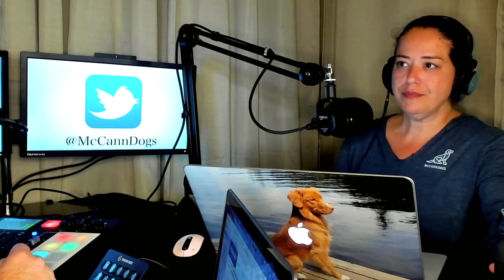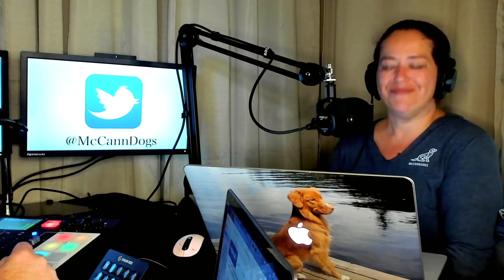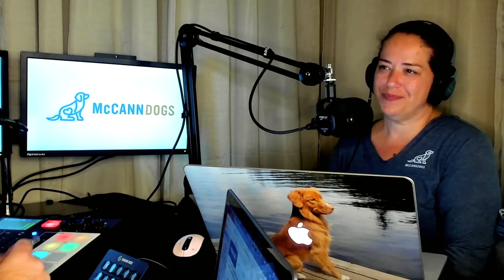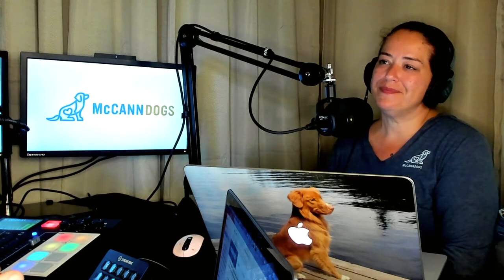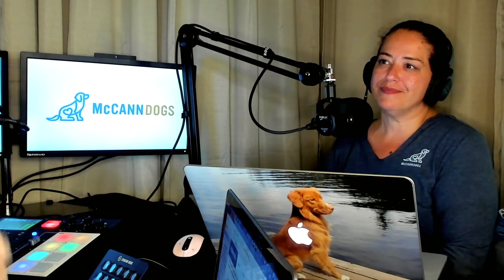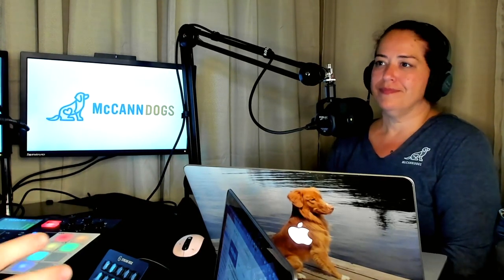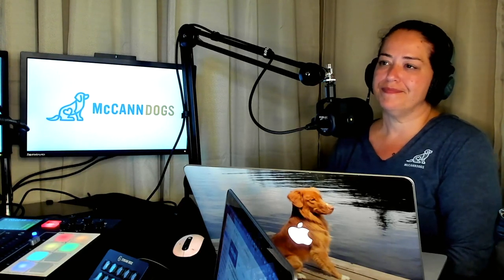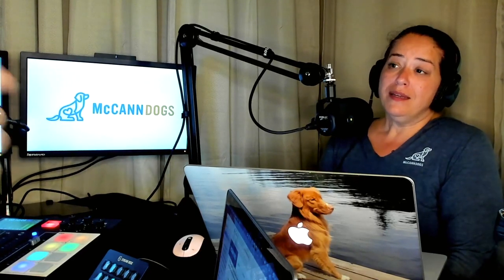How To Build A Stubborn Dog In A Few Steps - McCann Dogs Podcast - S2 - E21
How To Build A Stubborn Dog - The Game!

Today I thought we'd do something different. Today, we're going to play a game. It's easy - here's how it works:
Assign yourself 1 point for each entry you've accomplished.
Subtract one point for each entry you disagree with
Add one (1) bonus point for each bonus entry that applies to you
Maintain a running total until you reach the end of the list
Your goal is to get as close to zero as possible.
Let's Play!

We Have A FULLY SUPPORTED Puppy Essentials Training Program Online!

Are you looking for a personalized training plan for YOUR dog? We now have a Life Skills program, for dogs over 5 months old, that's fully supported with a McCann Dogs trainer for YOU.

Would you prefer the audio version of our podcast?